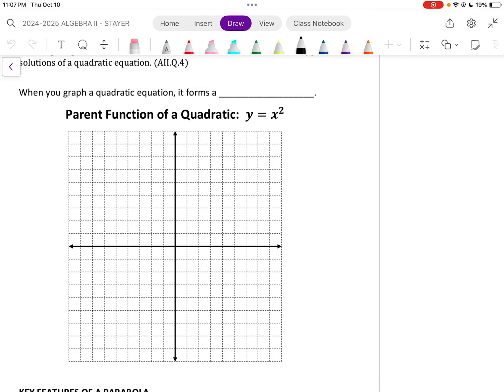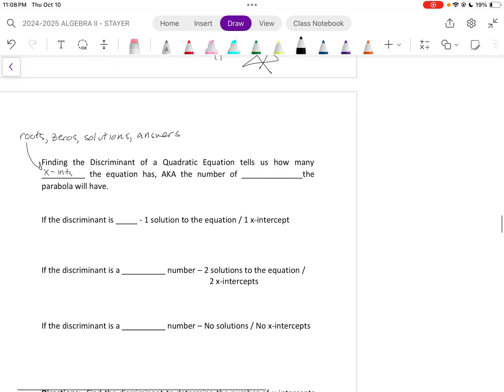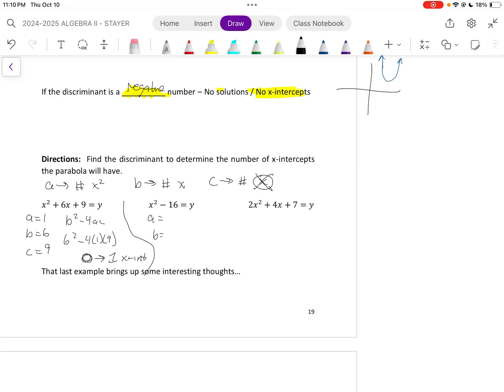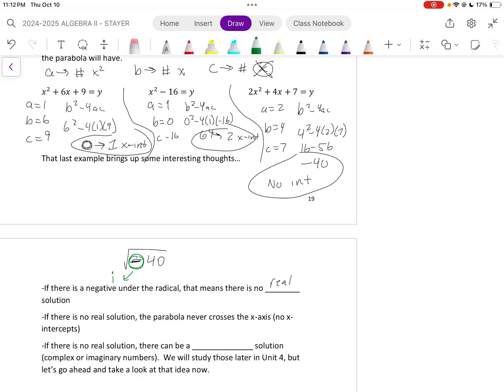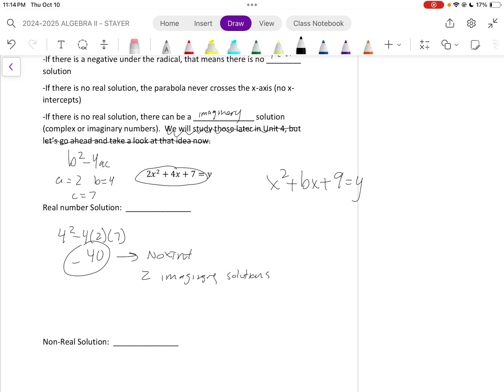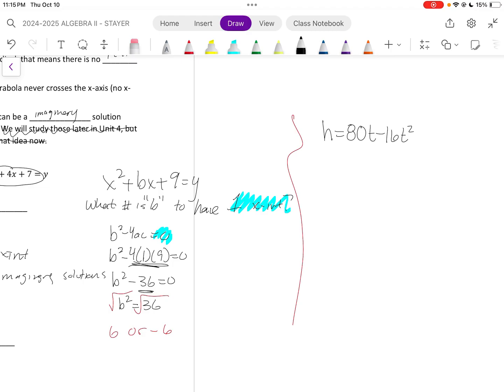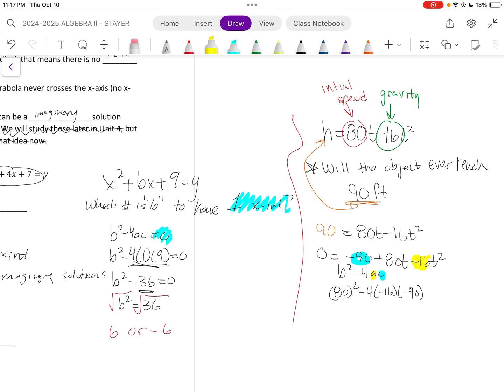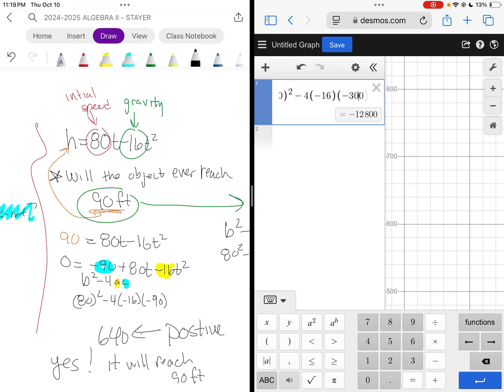3f on 10/11 2024